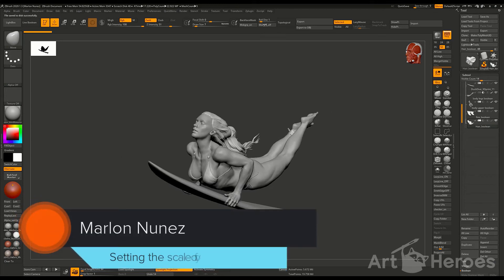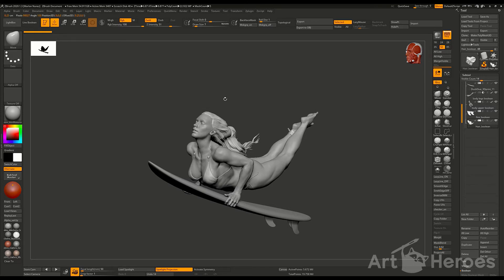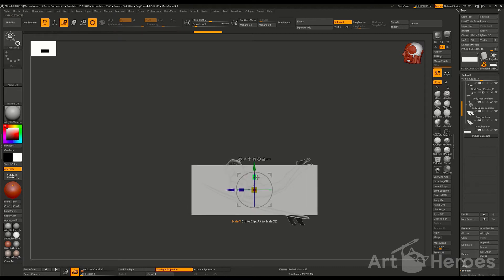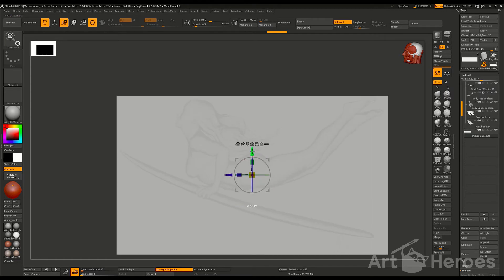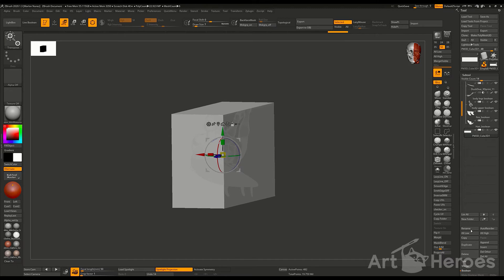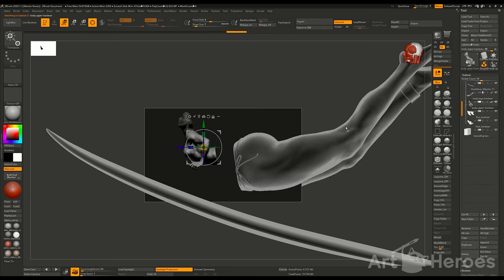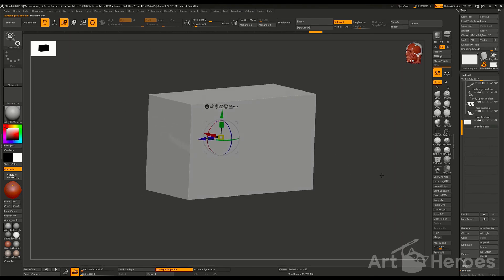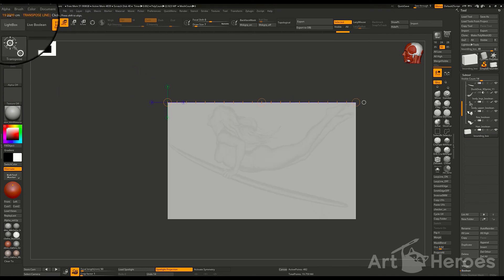👾 3D printing Bootcamp Lesson 5: Scale in 3D Printing 📐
It's Lesson 5 of the Bootcamp!
👉 Today we're setting the scale of the model.
It's a pretty simple process once you know the workflow, and here's how we suggest going about it.
Let us know if you have any questions about it as you go, we'll reply in the comments!

🟢 FOLLOW + tag @ArtHeroes on Instagram to get featured as an Artist of the day!